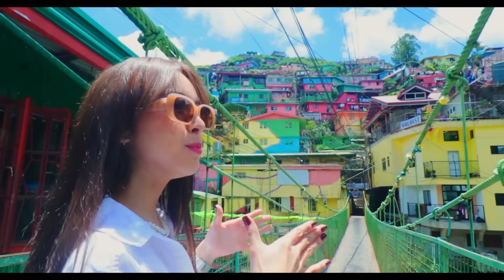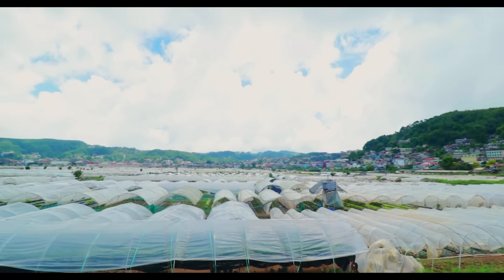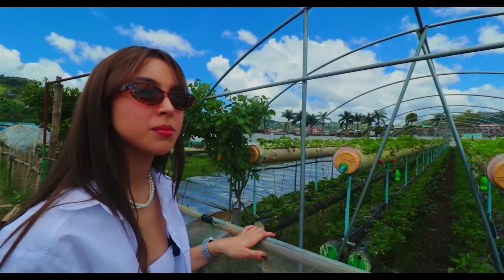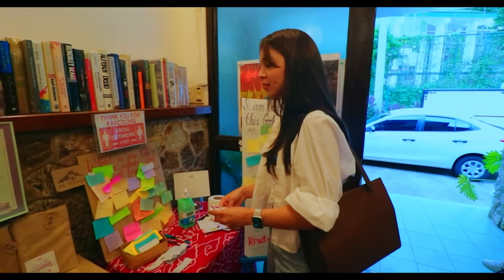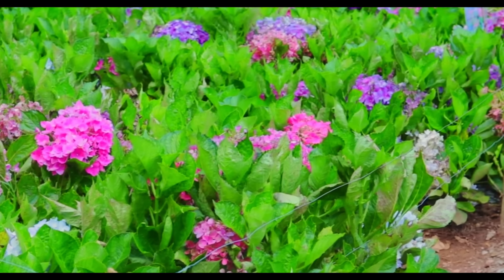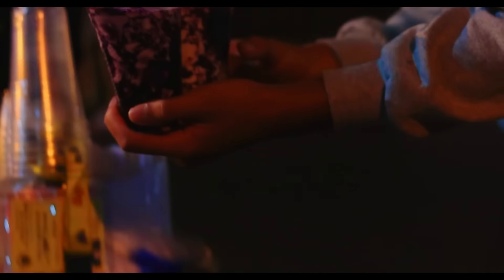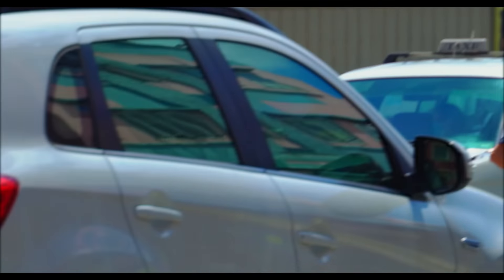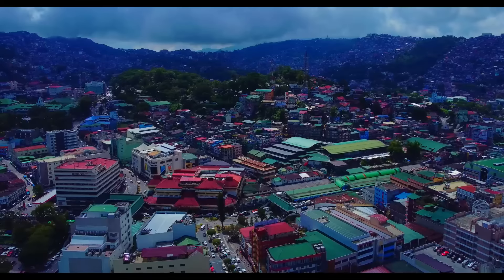JUJU ON THE GO | Baguio, Philippines | Julia Barretto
From the beautiful island of Bohol, we're travelling a little up north! On the third episode of Juju On The Go, we're going to the City of Pines, Baguio City!

Juju On The Go is an online travel series by Julia Barretto. She takes us to the best local and international travel go-to’s to enjoy food, explore hidden spots, and experience what the featured destination has to offer.

WATCH SEASON 1 HERE!

Follow Juju On The Go on Instagram!